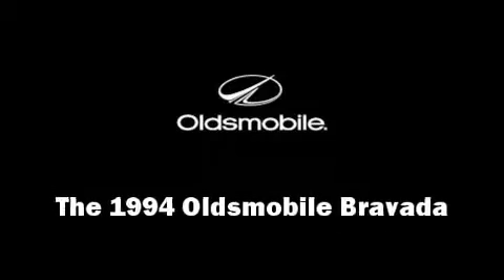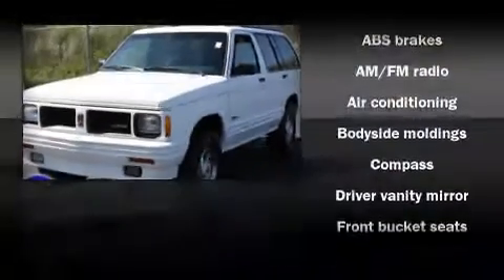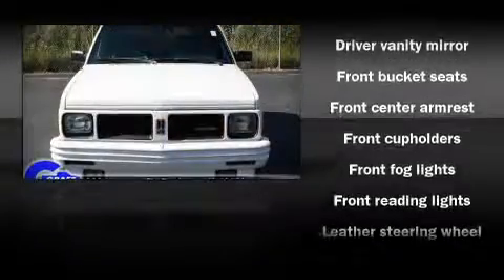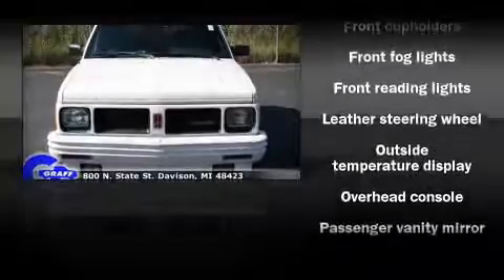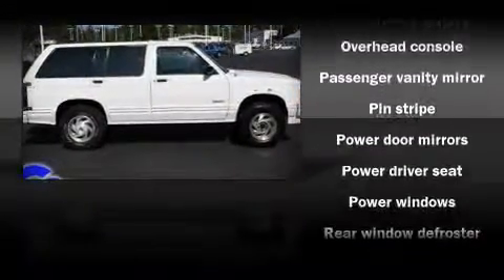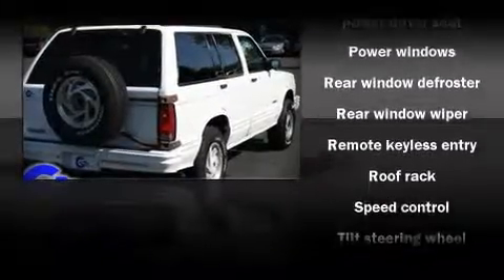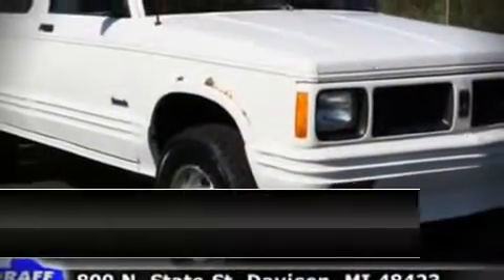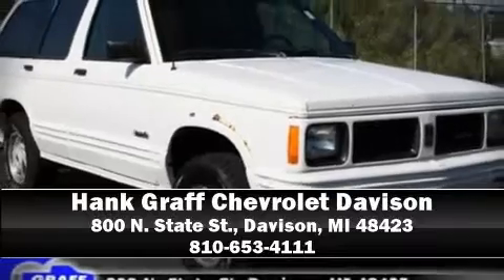Used 1994 Oldsmobile Bravada - StockID: 6-77079A - Hank Graff Davison, Flint Chevy Dealer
You are viewing one of our Used Oldsmobile SUV's, Hank Graff Chevrolet Davison encourages you to come in for a test drive on this Used 1994 Oldsmobile Bravada, stock# 6-77079A. We are located in Davison Michigan near Flint, MI - Grand Blanc, MI - Lapeer, MI - All Surrounding Mid-Michigan areas. Come take a look at this Used 1994 Oldsmobile Bravada today. Our experienced sales staff is eager to share its knowledge and enthusiasm with you.

Year: 1994
Make: Oldsmobile
Model: Bravada
Bodystyle: SUV
Engine: V-6cyl
Trans.:
Miles: 0
Exterior: Whtie
Interior:

Address:
800 N. State St.